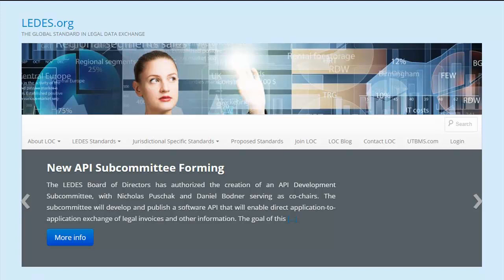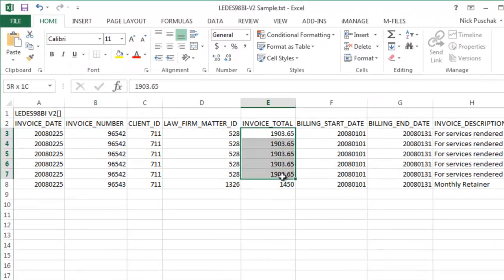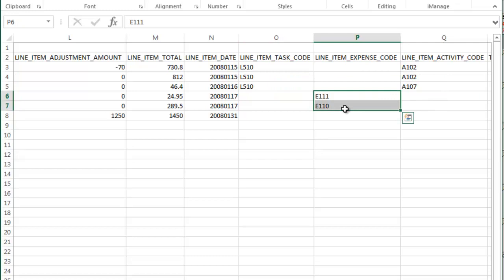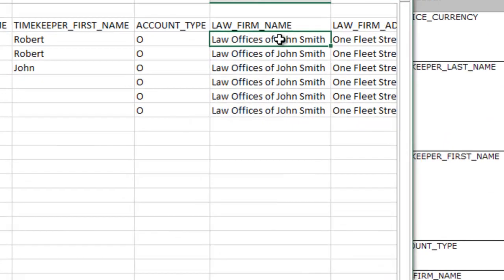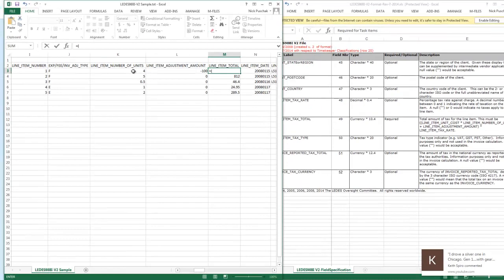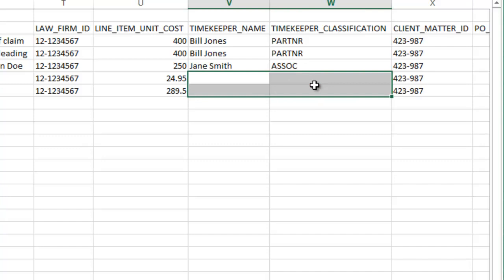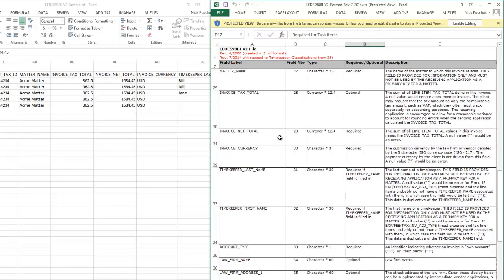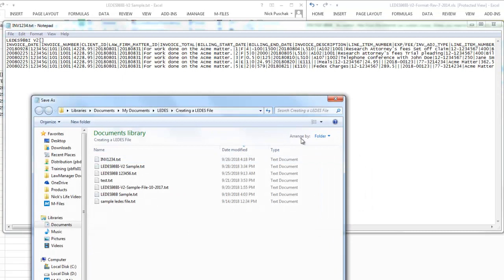How to Create a LEDES 98BI Legal Invoice File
This video, from the LEDES Oversight Committee provides instruction on how to create a LEDES 98BI file for legal ebilling.